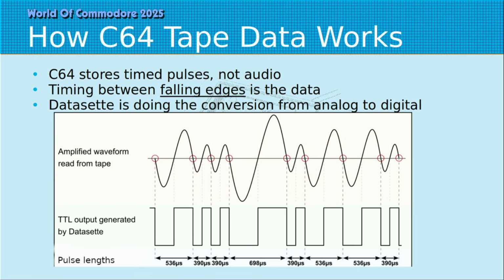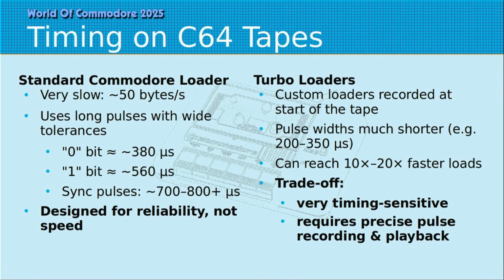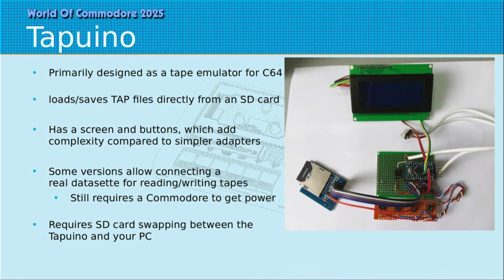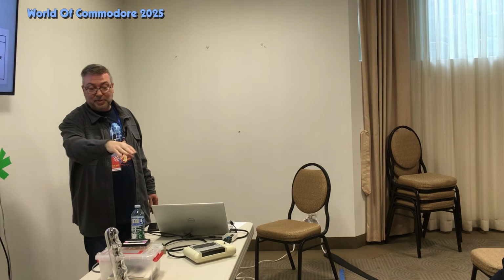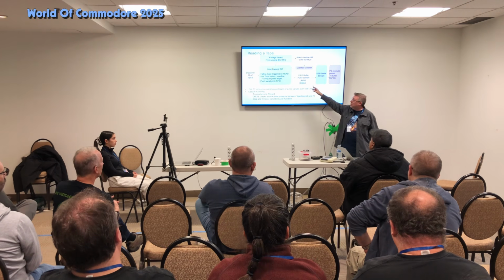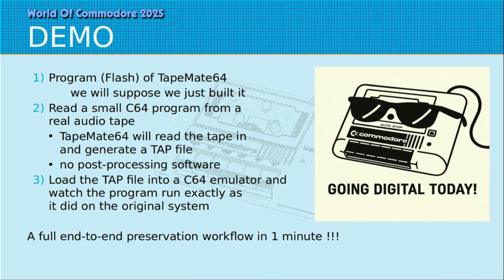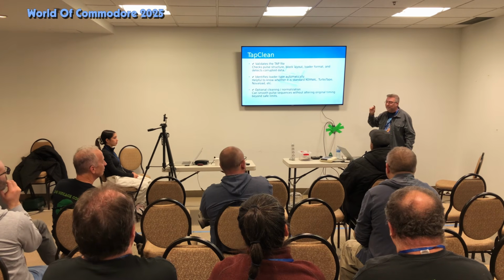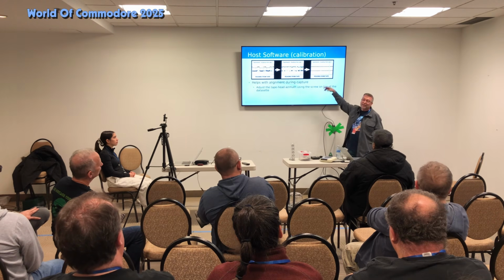TapeMate64 - Connect your Commodore Datasette to a PC - Yannick Héneault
🥇Gold🥇
One Maybe Two Retro:  @1Maybe2Retro